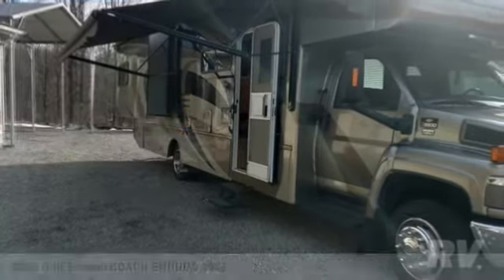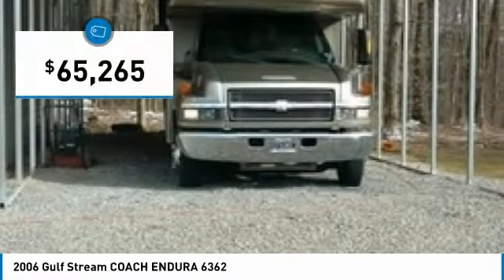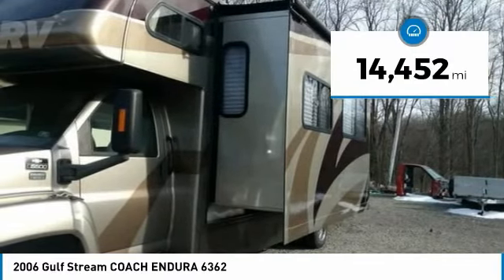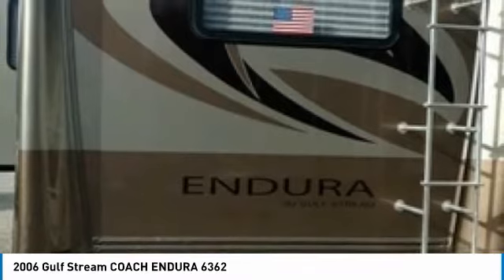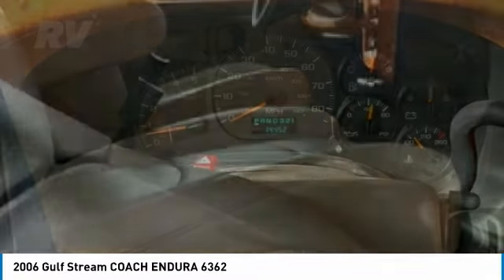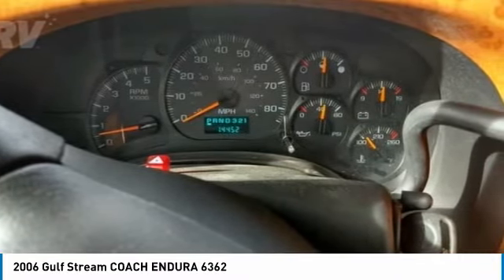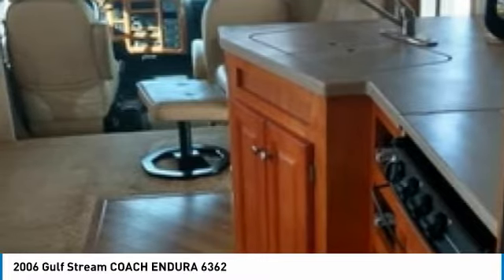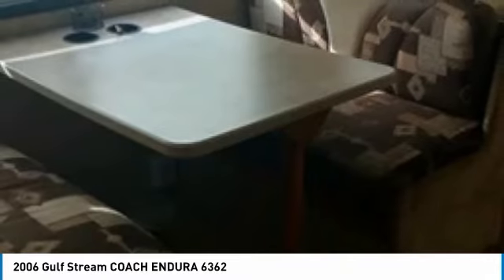2006 Gulf Stream COACH ENDURA BW9753RJ849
2006 Gulf Stream COACH ENDURA 6362

QuickBye.com

2006 Gulf Stream Coach Endura 6362 For Sale in Greenville, Pennsylvania 16125 This 2006 Gulf Stream Coach Endura 6362 Class Super C Motorhome is ready to make your traveling dreams come true! It is powered by a strong Triton V6 gas powered Engine matted with an automatic transmission. It features a charming layout design that is 34 feet in length and has a back-up camera, factory cruise control, two slide-outs, one automatic awning and sleeps comfortably up to six to eight. This is the ideal memory making environment because it was only used one night and has been very well maintained which has enabled its like new condition. This Class Super C RV comes with everything you need to hit the road with minimal effort and you can be sure that it will be making memories for many years to come. Get ready to make this 2006 Gulf Stream Coach Endura 6362 Class Super C Motorhome your next home away from home. This unit has tons of options and features that will incite comfort and tranquility while traveling. Some of these advantages include: Solid Surface CountertopsThree Burn StoveConvection OvenRefrigerator/FreezerKitchen SinkDinette That Lays Down In To A BedTelevisionSurround SoundDVD/CD/StereoSofa Sleeper ChairsOver Head Bunk Master Queen Size BedMaster Full Size ClosetNew TiresTwo A C Units And So Much More! Don't miss this incredible opportunity to truly cherish every moment of your RV experiences. This 2006 Gulf Stream Coach Endura 6362 Class Super C Motorhome is ready to help you travel anywhere your heart desires both safely and efficiently. Don't hesitate! Call today for information on how this unparalleled 2006 Gulf Stream Coach Endura 6362 Class Super C Motorhome can be yours!!!